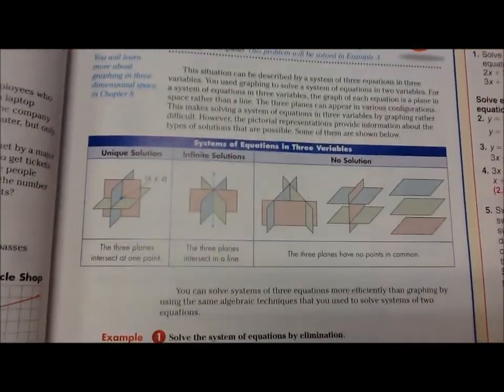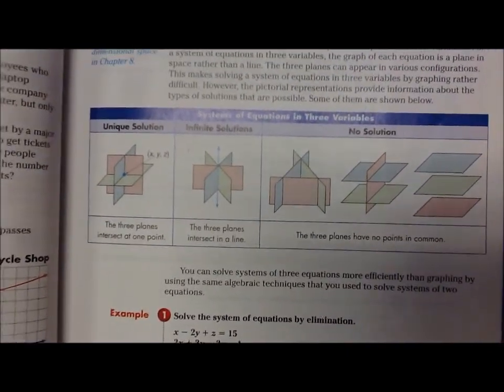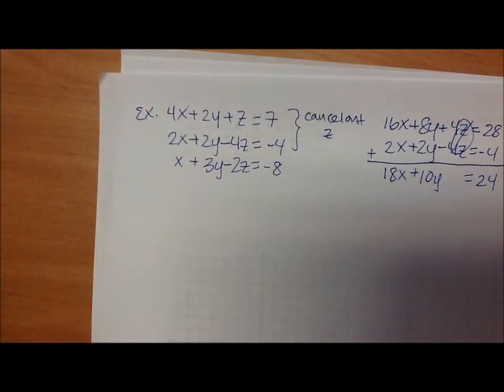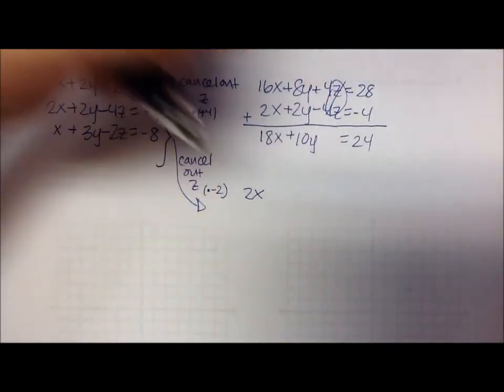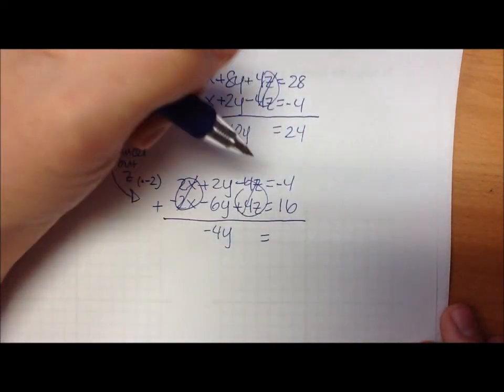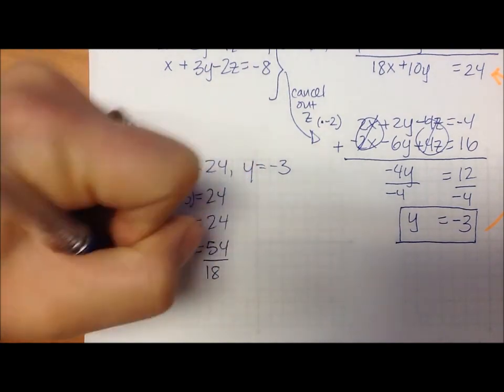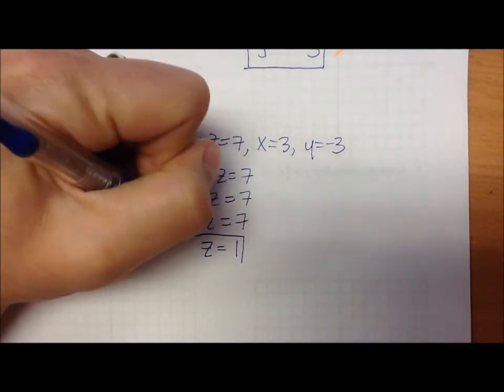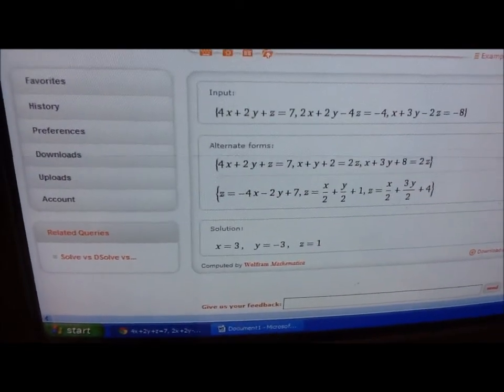Solving Three Variable Systems of Equations